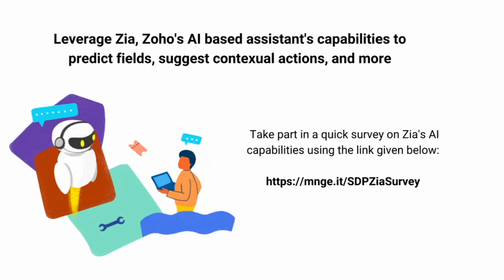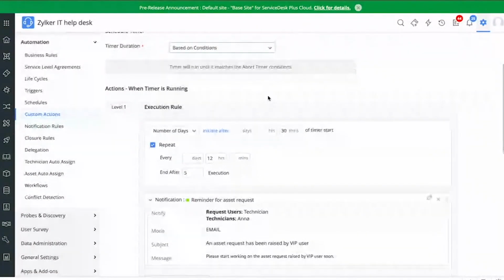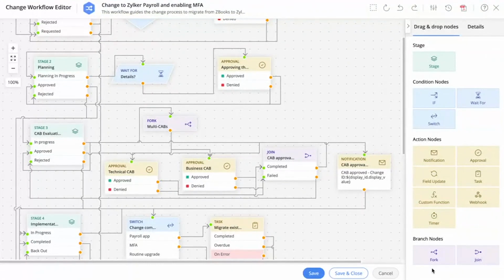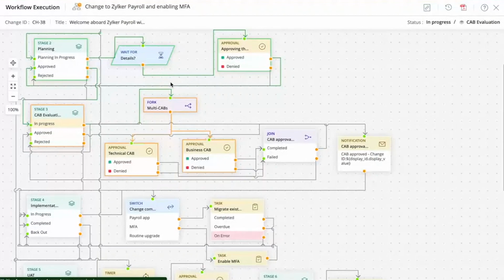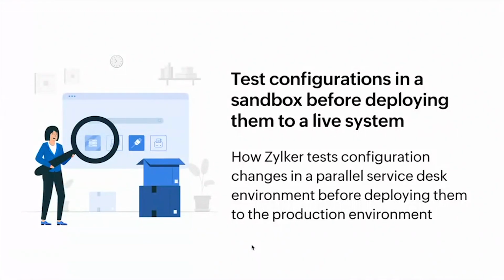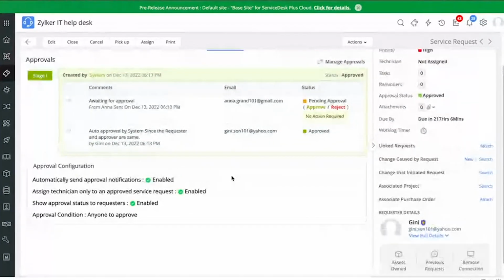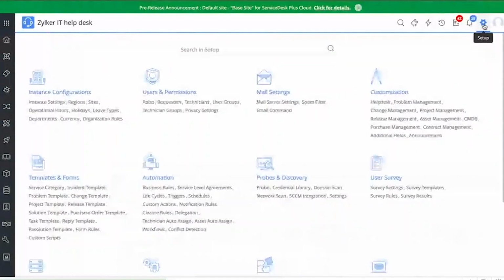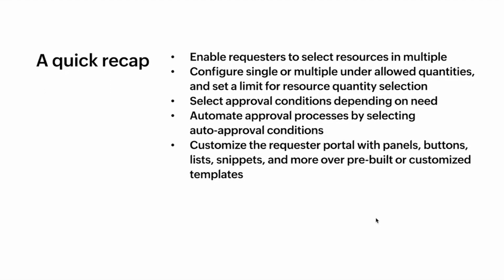S2E5: Dig into the latest features of ServiceDesk Plus Cloud - Masterclass 2022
In this episode, we'll get hands-on with the brand-new features and capabilities of ServiceDesk Plus Cloud released in the last six months. We'll learn how timers in requests and changes, sandbox, announcement banners, and other advancements can refine IT service delivery.

👉 For more information on what's new in ServiceDesk Plus Cloud,